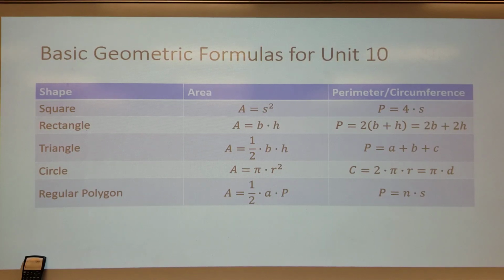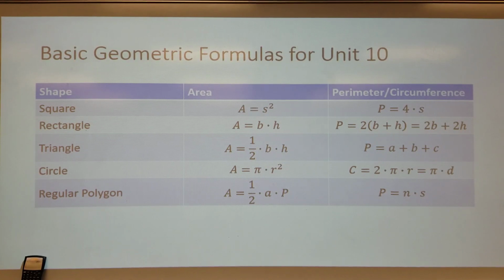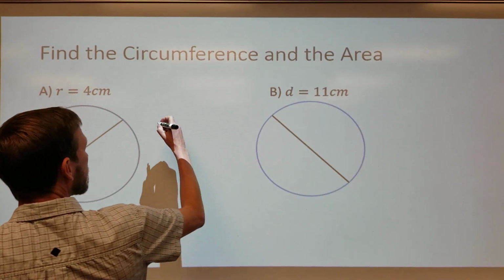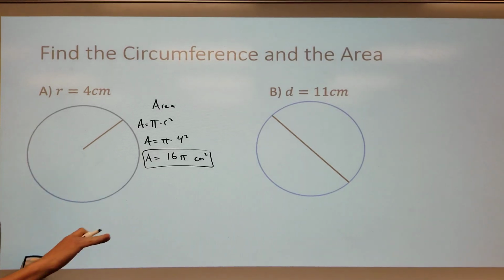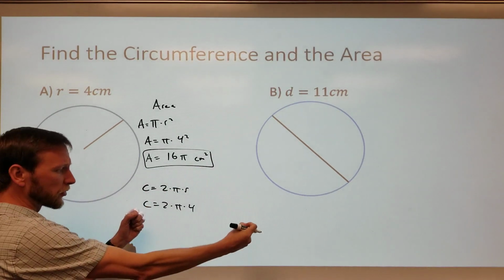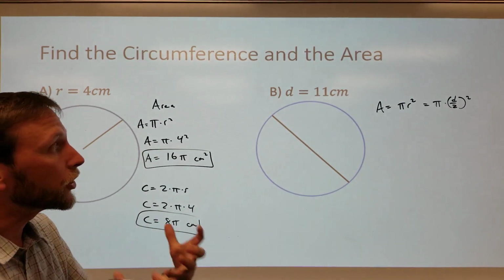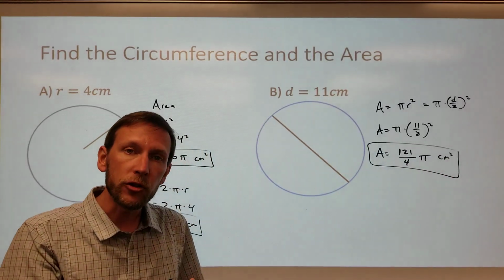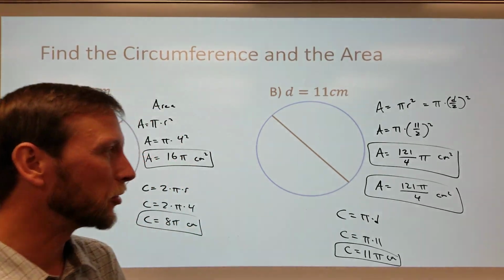Geom Unit 10 intro